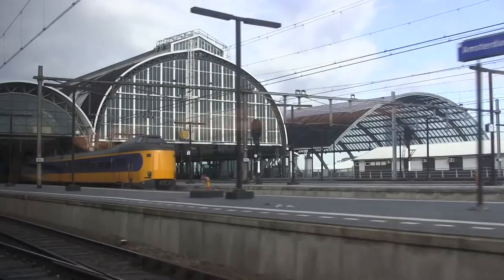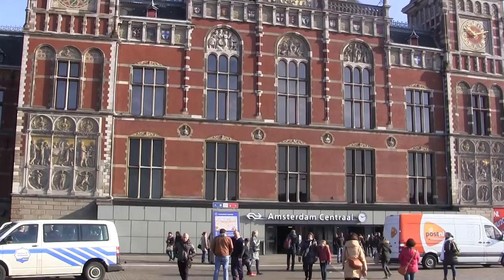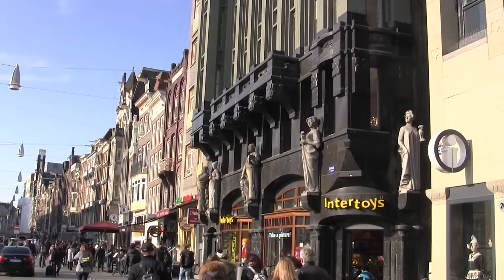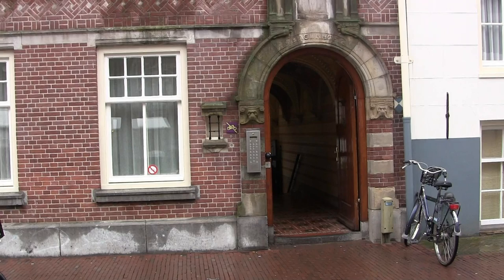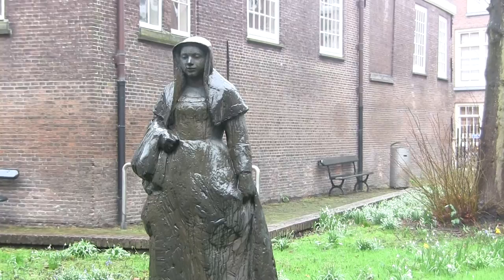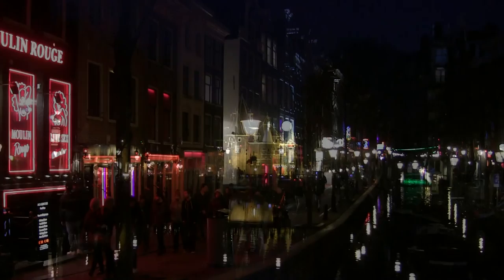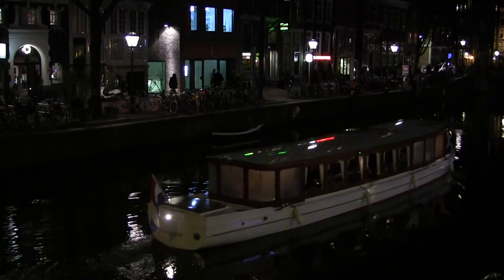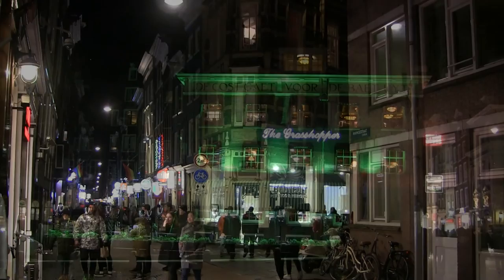Amsterdam with John Cull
The sights of Amsterdam - John Cull visits Holland and the city of Amsterdam.
See the sights of Amsterdam including the canals, Anne Frank House, Amsterdam Museum and the infamous Red Light District.